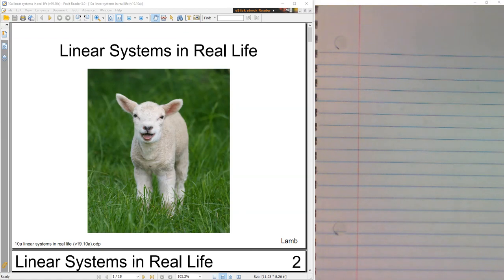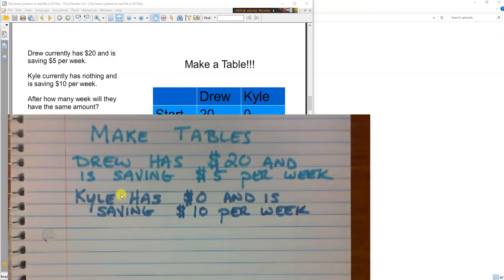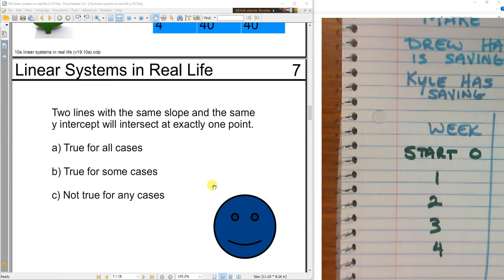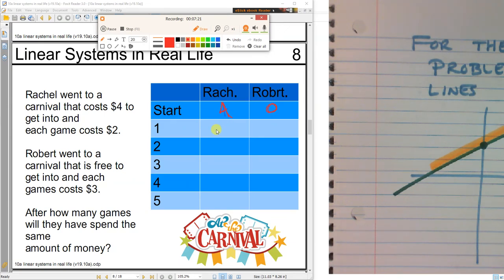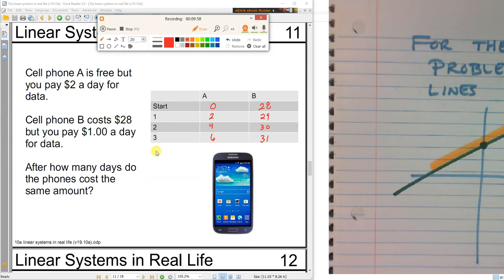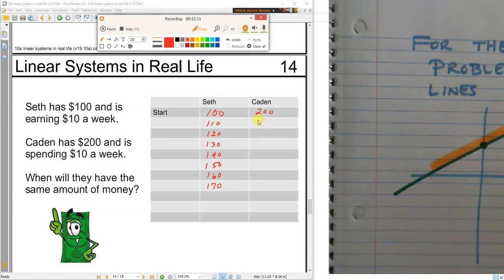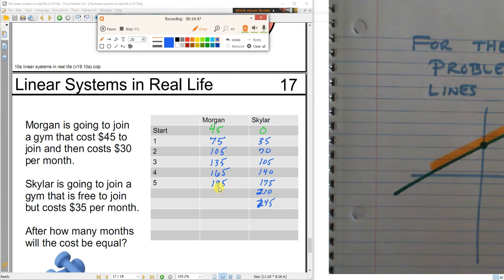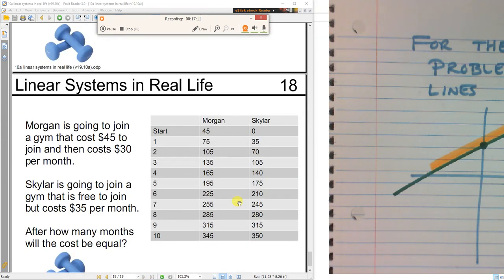NOTES linear systems in real life (v20.9a)